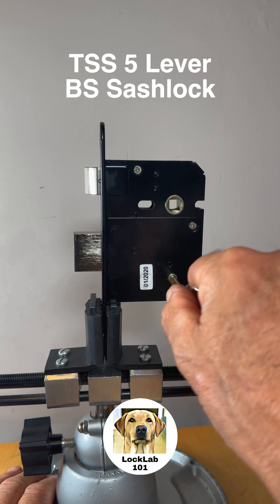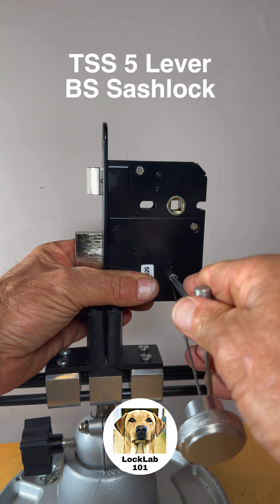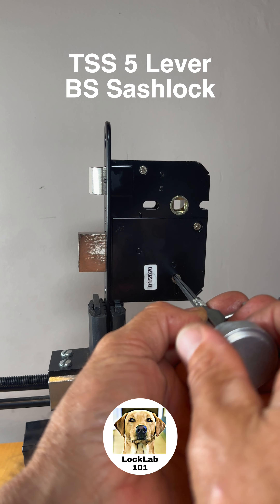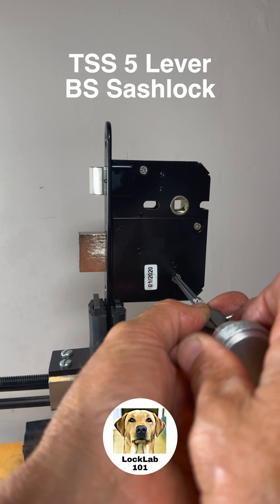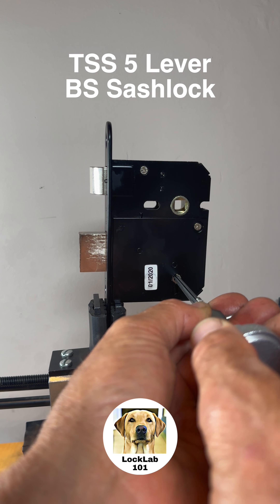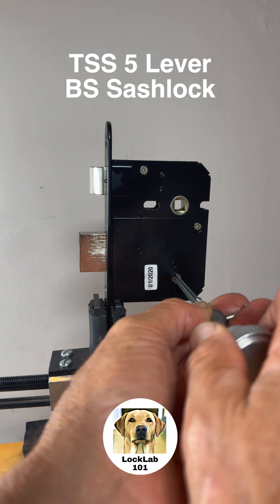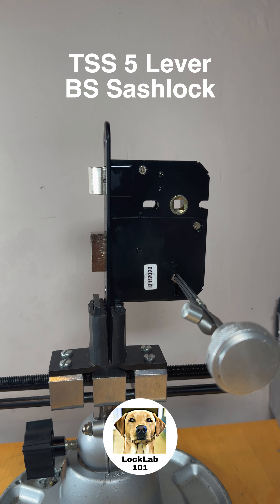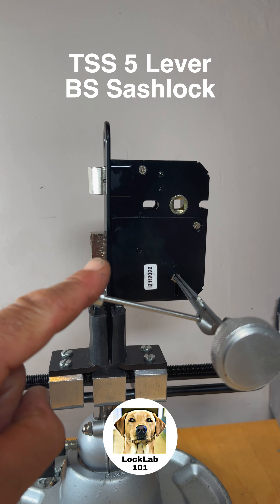The ASEC Vital / TSS 5 lever being picked open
This is the TSS / ASEC Vital 5 lever sash mortice lock. They pick with excellent feedback once you have lifted the levers off the curtain.